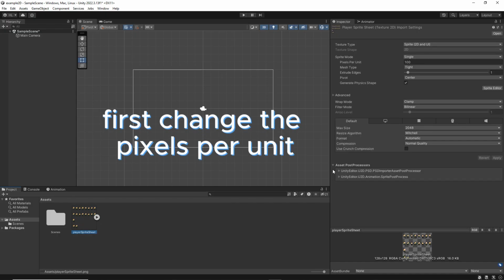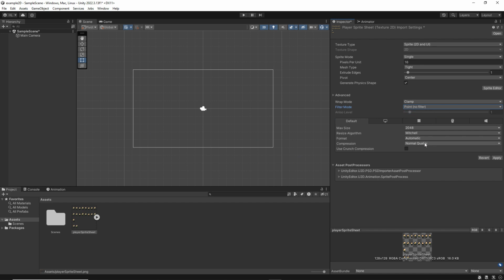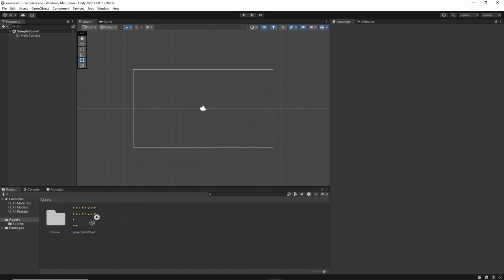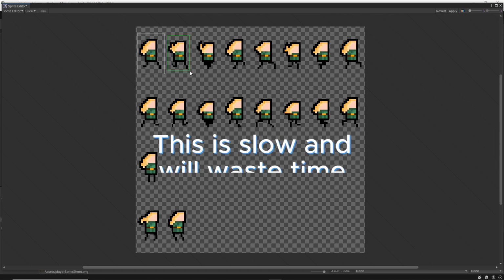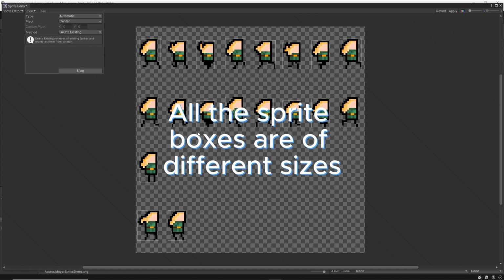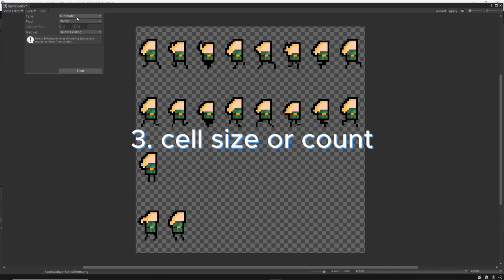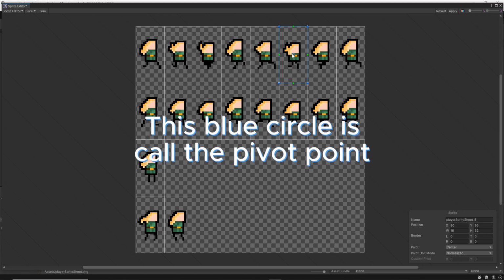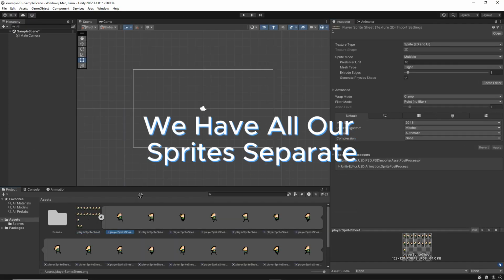How to Use Spritesheets PROPERLY in Unity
Quick intro to spritesheets and how to use and import them.
Also covers correct import settings for pixel art.